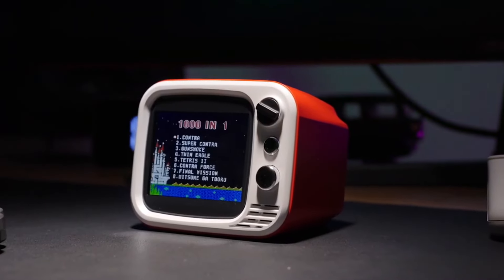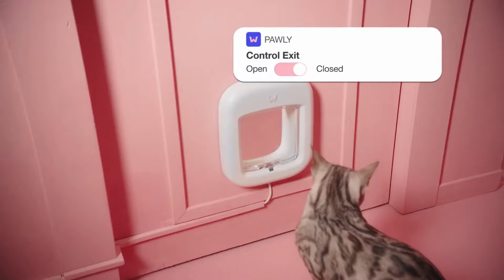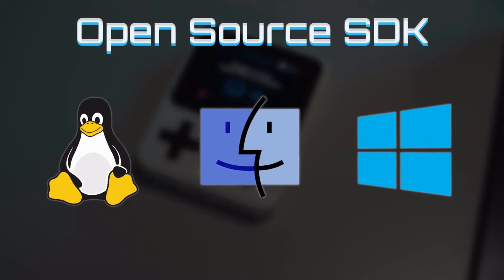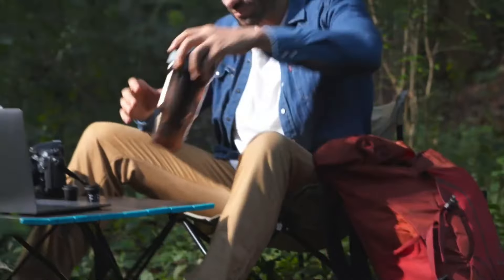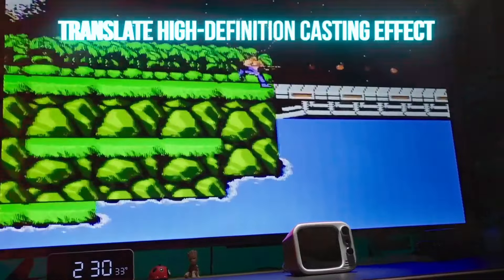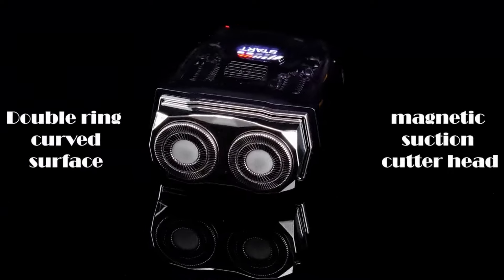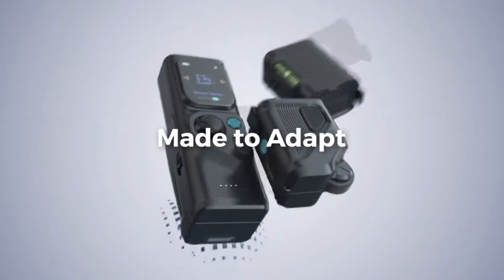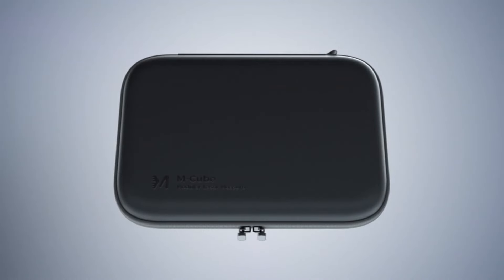7 Gadgets That Are At Another Level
7 Gadgets That Are At Another Level